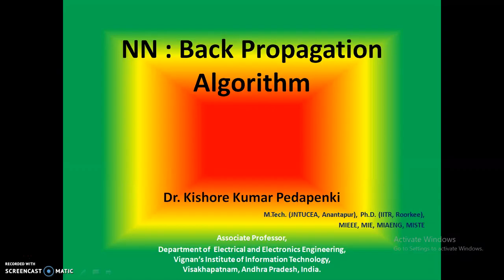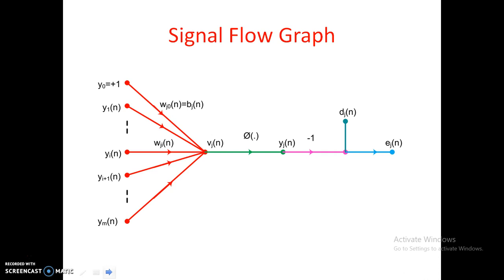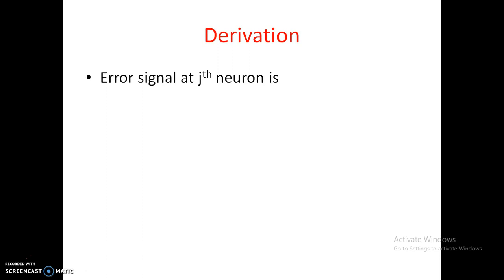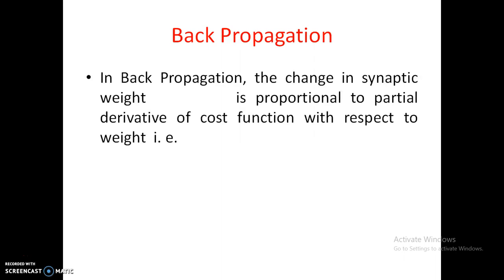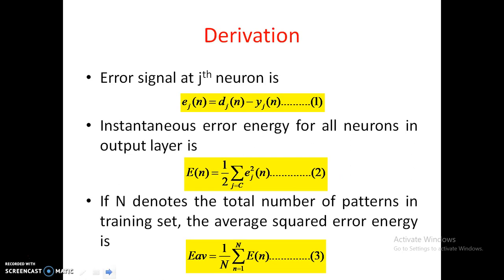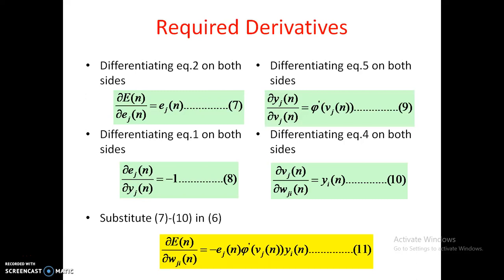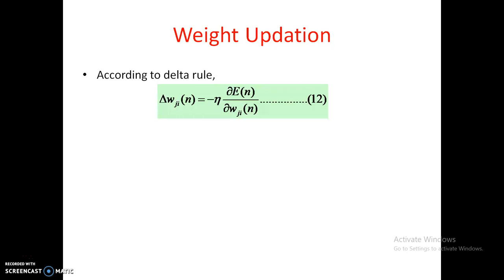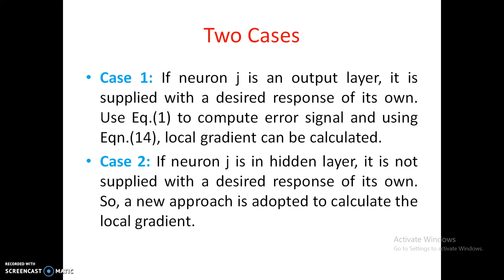Neural Network - Back Propagation Algorithm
It is very useful Algorithm to implement in many applications